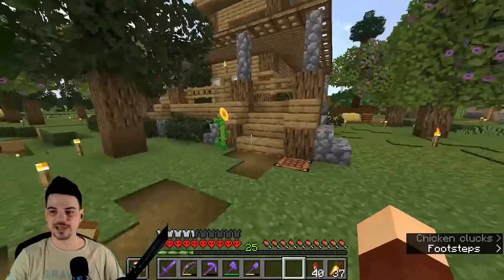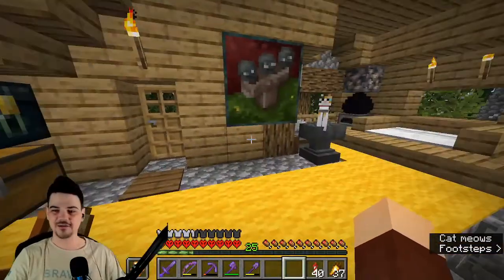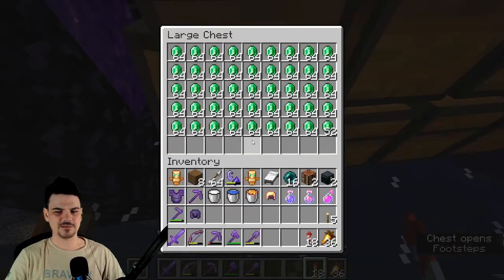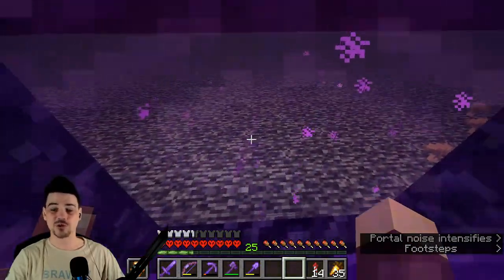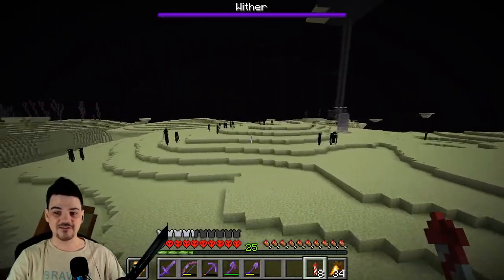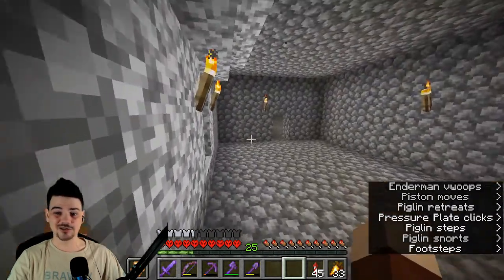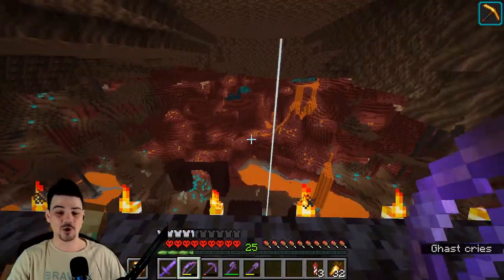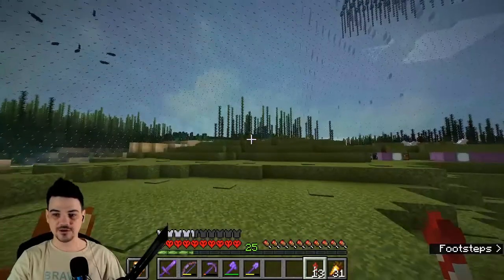1000 Days of Hardcore Minecraft | World Tour!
Come along for a world tour to celebrate us passing 1000 days, live in our hardcore world! It has been an incredible adventure so far and we're only just getting started! Check us out on Twitch and be sure to come by when we are streaming on YouTube to hang out in chat and introduce yourself to the community.